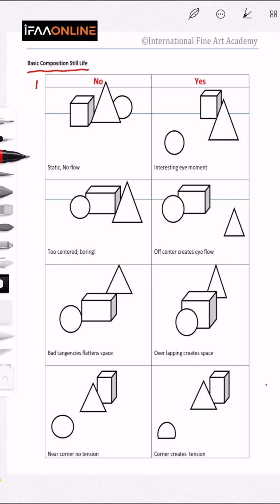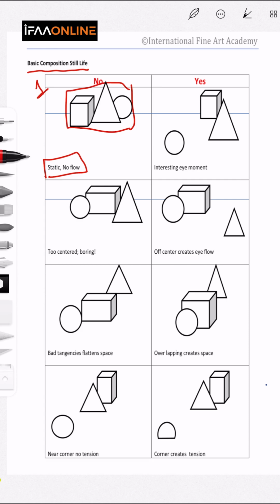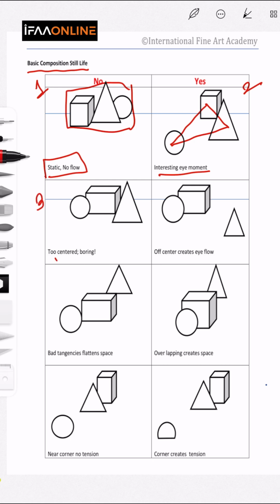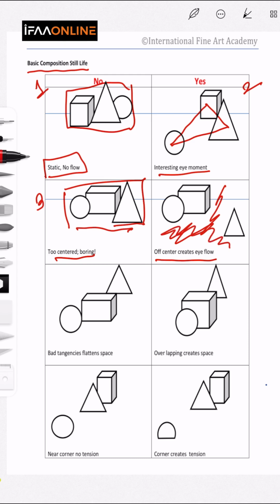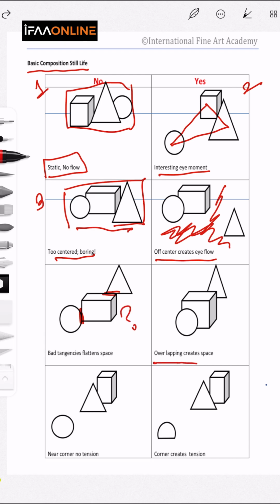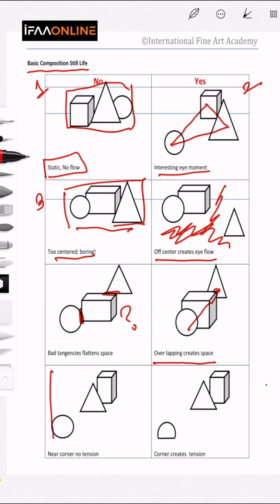Day 1: Basic Still Life Composition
Let's explore some essential compositions that can elevate your still life drawings.